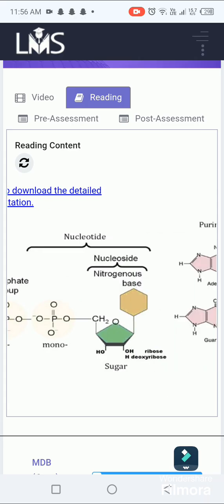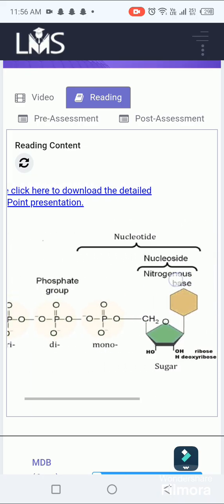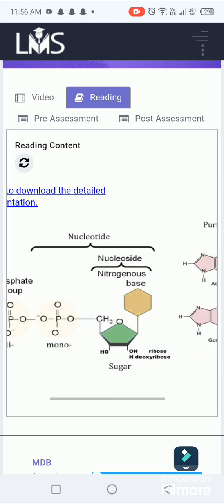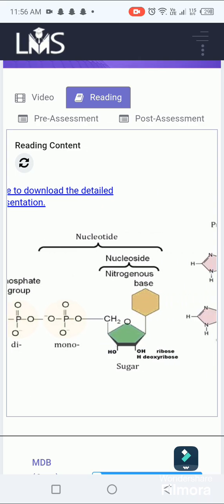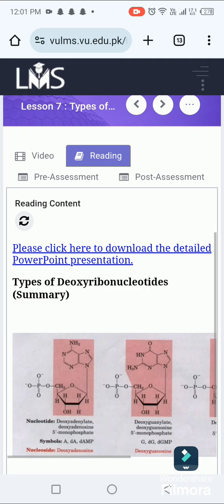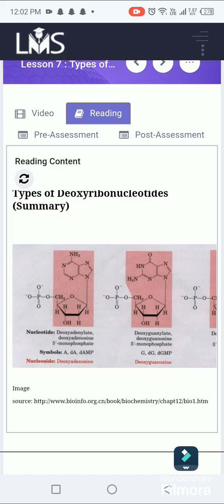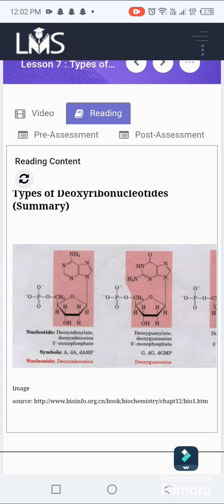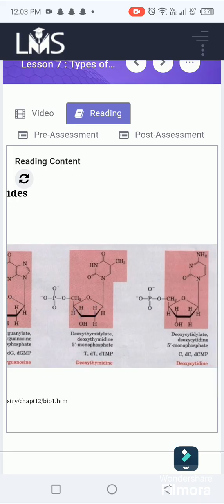MB502T-Molecular biology lecture 6,7#midterm final vu#2025